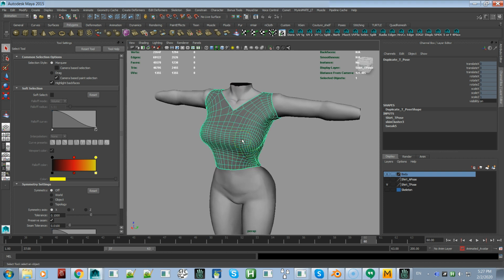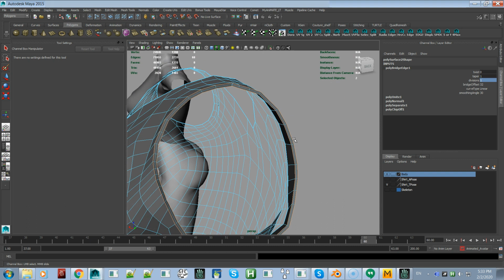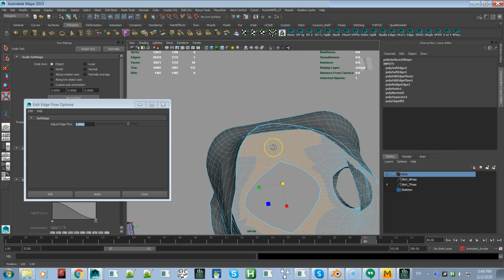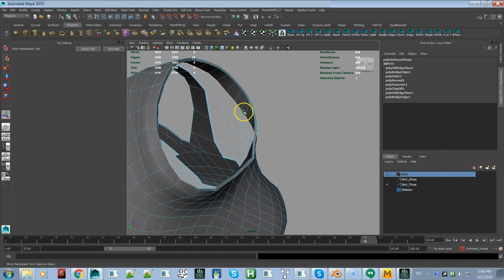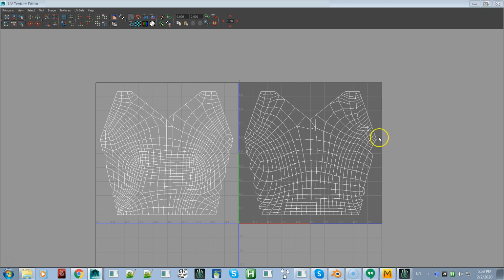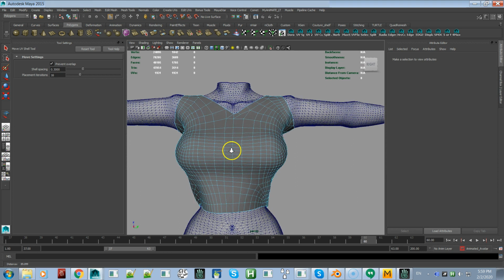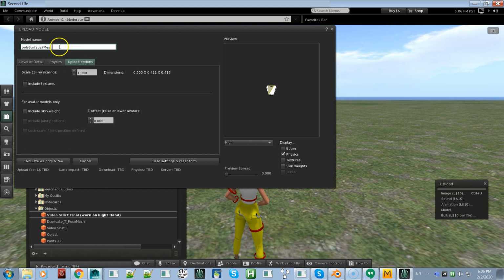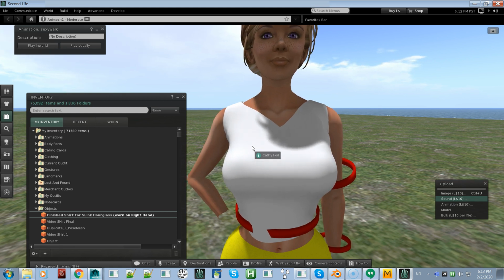6. Rigging Series ( Inside Faces and Finishing Touches )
This is the sixth video in the series.  In this video I show to to make inside faces and how you can edit the mesh without having to adjust the weights to fix poke through.